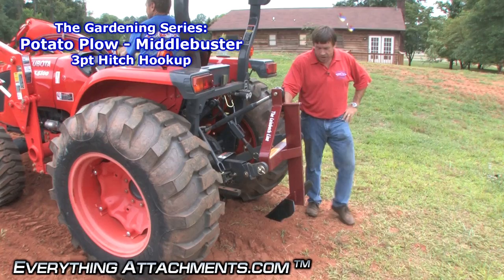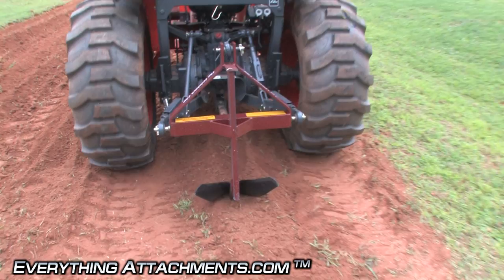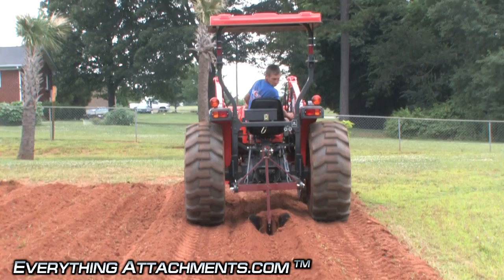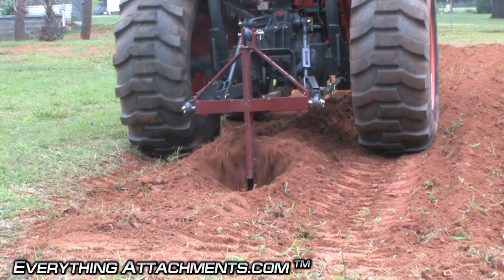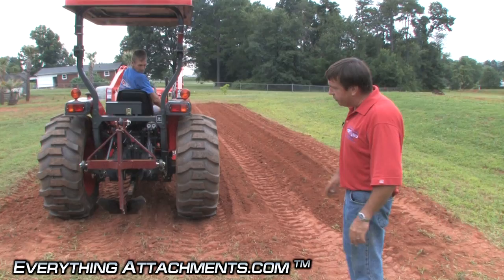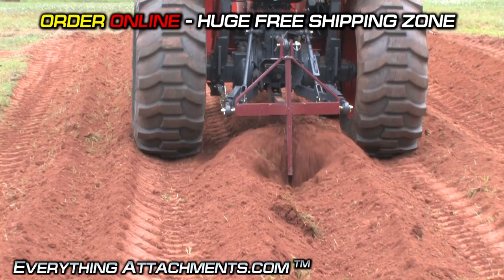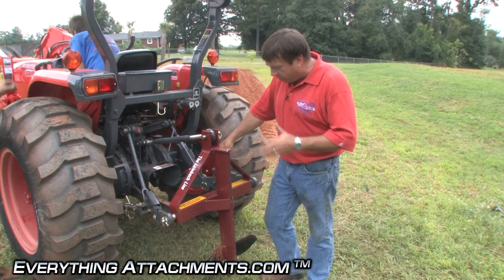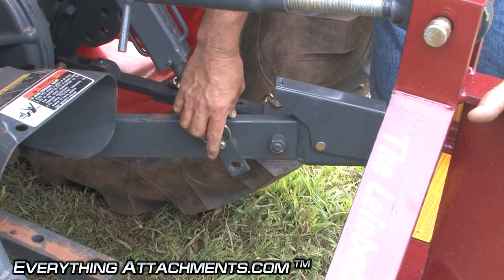How to use a Potato Plow to Harvest Potatoes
Ted from Everything Attachments demonstrates using a potato plow  to harvest potatos, or you could also use for a furrowing attachment.